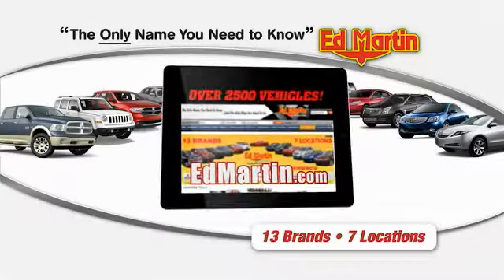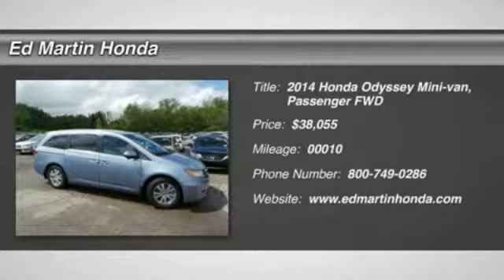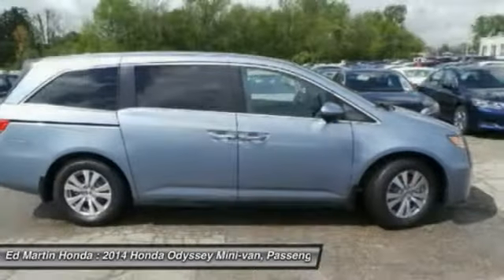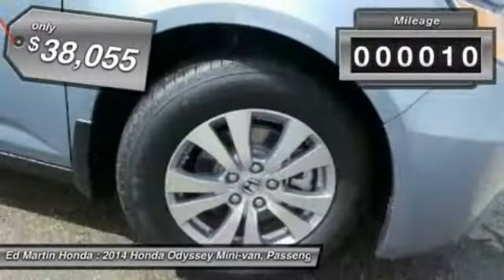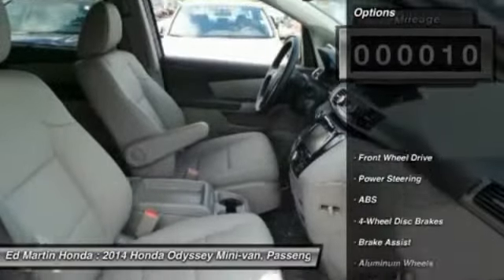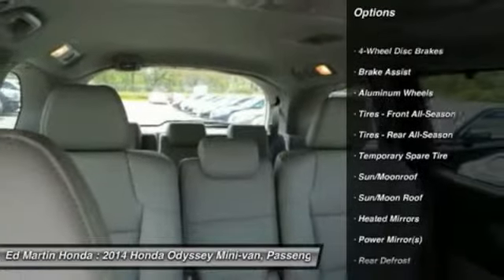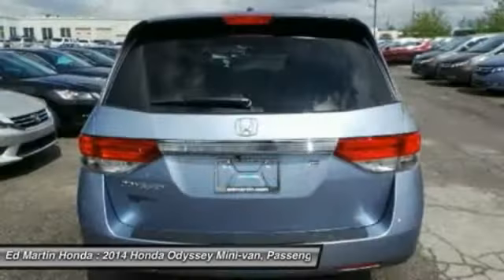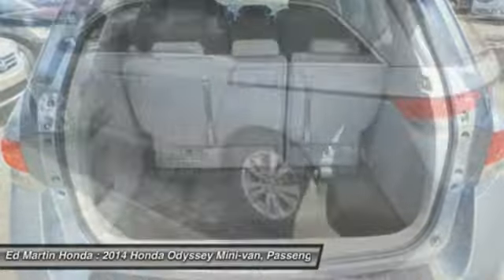2014 HONDA ODYSSEY Indianapolis, IN 2OD4034